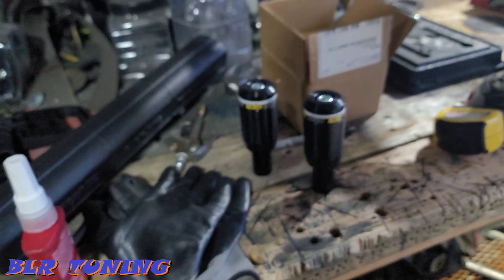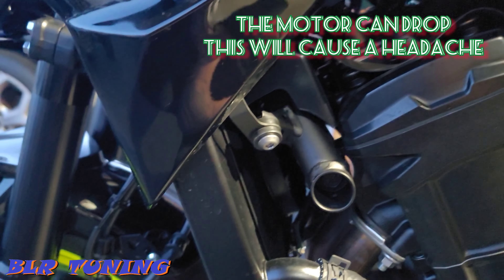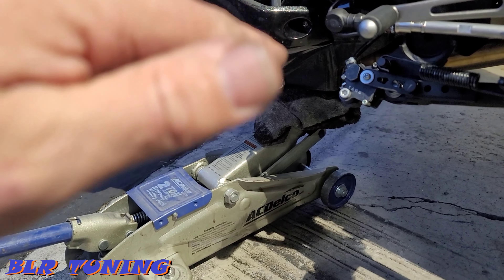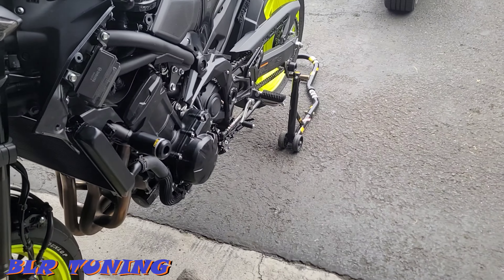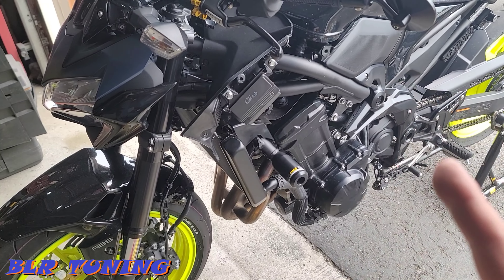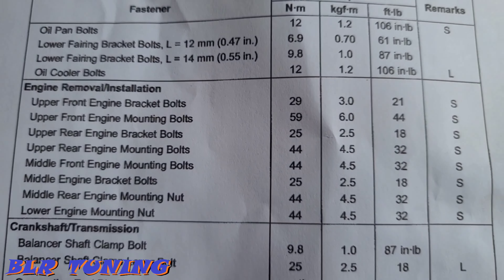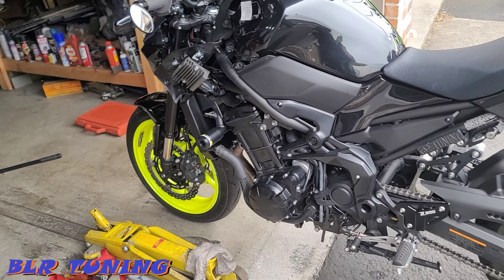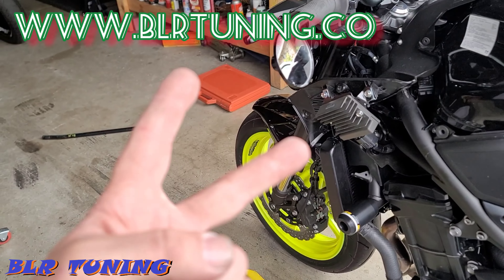OES ACCESSORIES FRAME SLIDERS INSTALL ON KAWASAKI Z900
THIS IS THE INSTALL VIDEO FOR THE OES ACCESSORIES FRAME SLIDERS FOR THE KAWASAKI Z900. THESE FIT 2017 TO 2022. THEY CAN BE PURCHASED ON AMAZON AT THE FOLLOWING LINK.

IF YOU HAVE ANY QUESTIONS ABOUT CUSTOM TUNING FEEL FREE TO MESSAGE ME THROUGH ANY OF THE FOLLOWING SOCIAL MEDIA PLATFORMS. YOU CAN ALSO EMAIL OR CALL.

BLRTUNING ETSY SHOP

Xbox-1
HONDA250XATV

I'VE CREATED A Z900 YOUTUBE PLAYLIST SO YOU CAN CHECK OUT ALL OF MY Z900 VIDEOS.